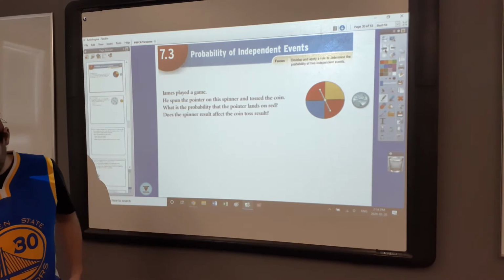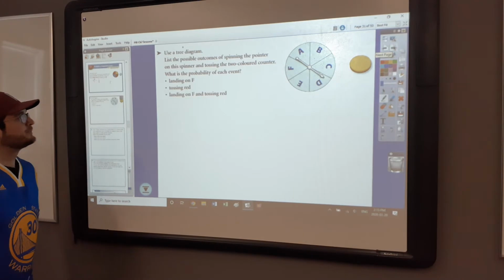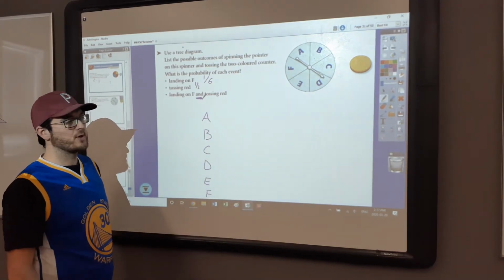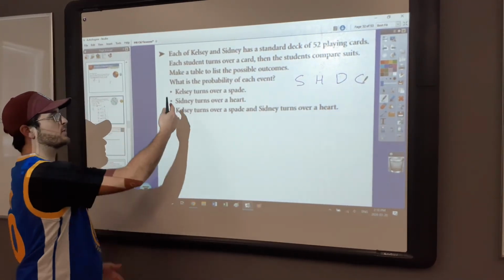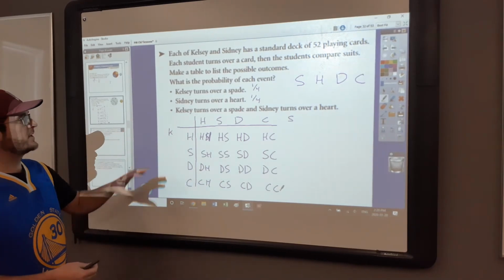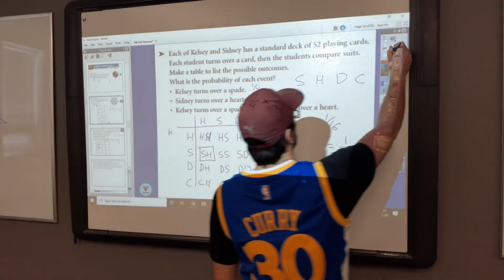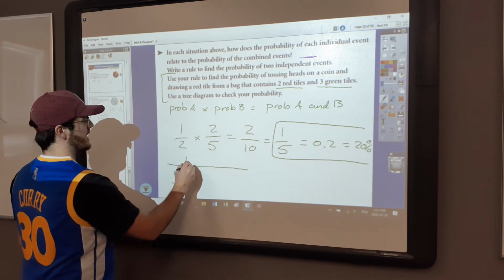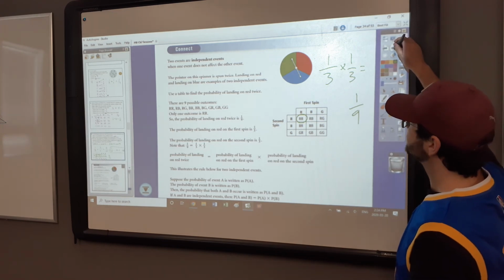Math 8 - 7.3 Lesson Part 1